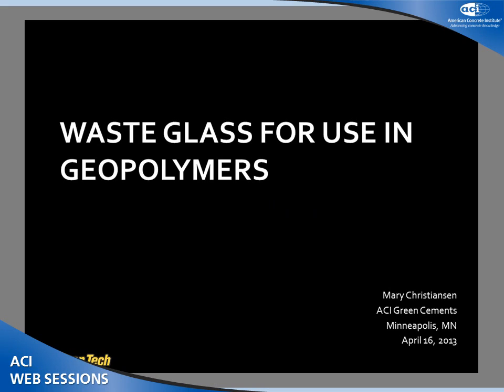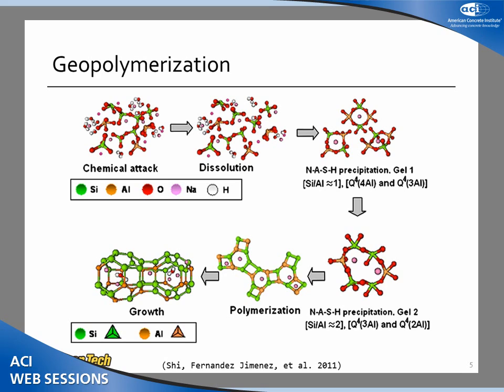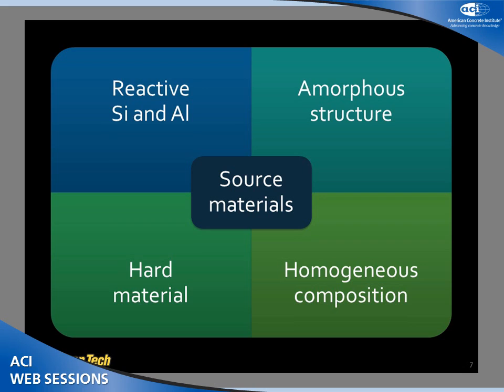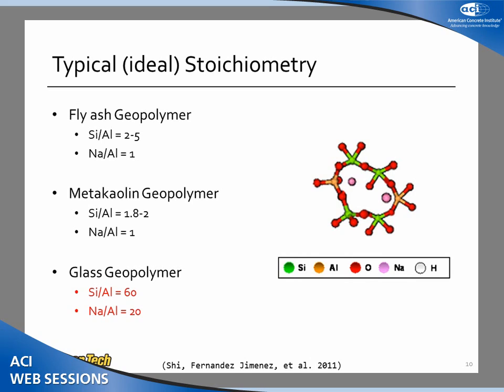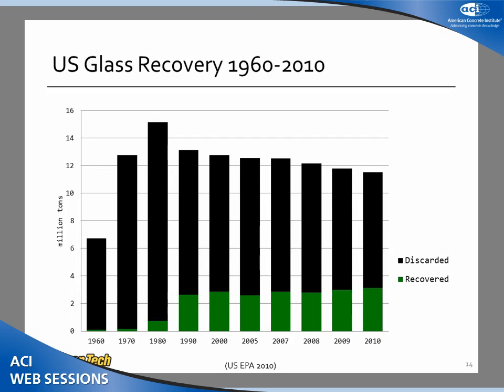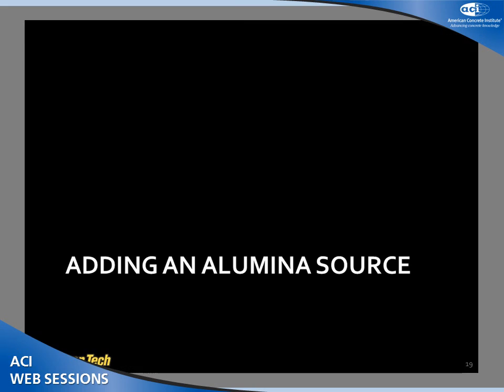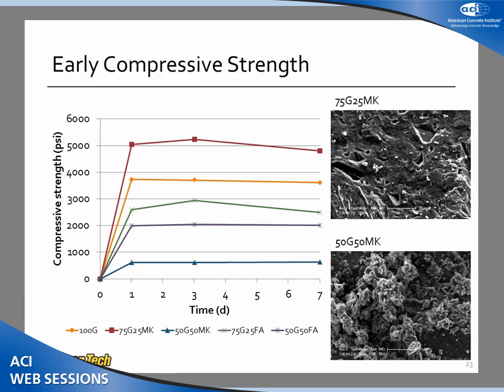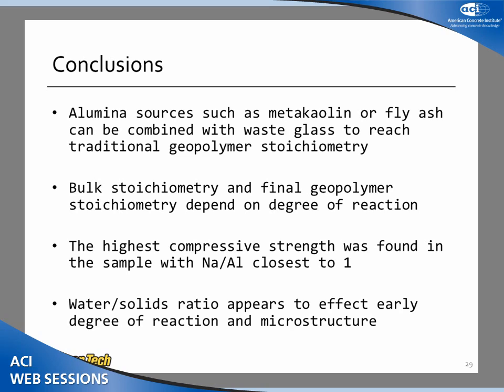Waste Glass for Use in Geopolymer Cement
Mary Christiansen, PhD, Assistant Professor, Civil Engineering, University of Minnesota - Duluth

The benefits of binders produced with significantly reduced, little, or no process energy that have a small carbon footprint, are composed of recycled and/or renewable resources, and have minimal environmental impact will be discussed.